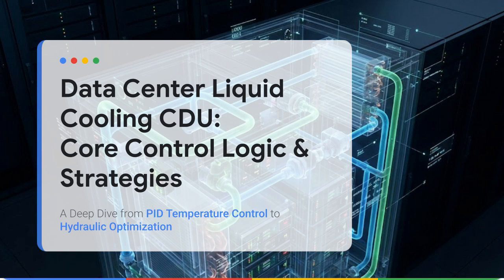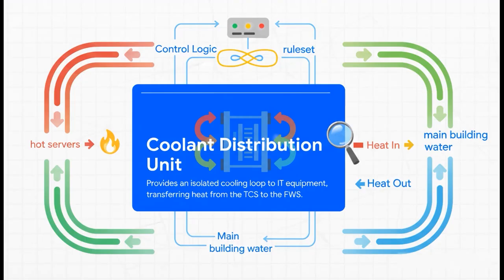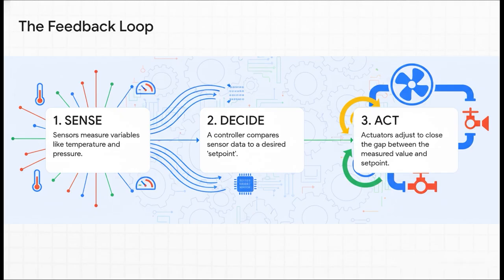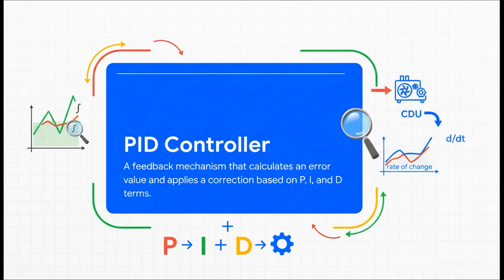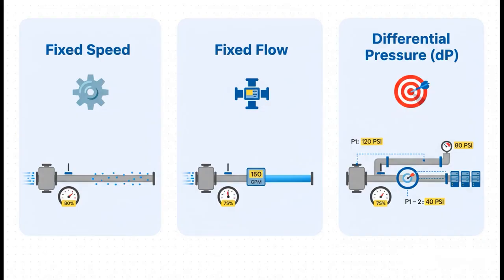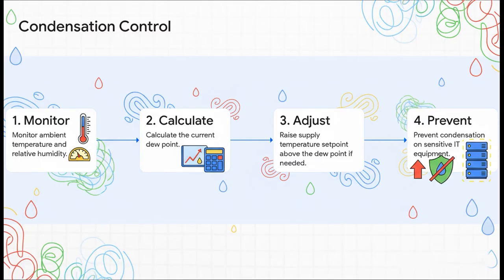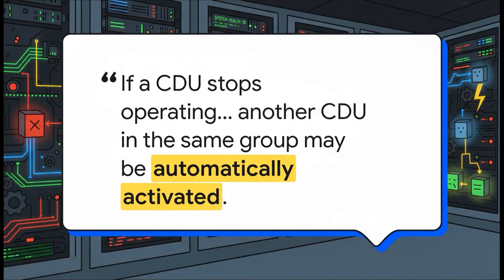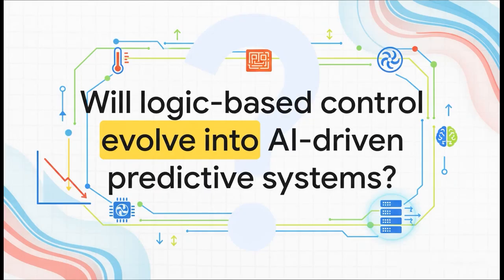Data Center Liquid Cooling CDU: Core Control Logic & Strategies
Unlock the "Brain" of Liquid Cooling: How CDUs Manage Heat, Pressure, and Efficiency.
As AI and HPC rack densities skyrocket past 100kW, simply pumping water isn't enough. The Coolant Distribution Unit (CDU) is the critical interface between facility water and your expensive IT equipment. But how does it actually think?
In this deep dive, we move beyond the hardware to explore the Control Logic and Strategies that keep liquid-cooled data centers safe and efficient. We analyze real-world engineering challenges, including the "valve hunting" phenomenon at low loads, and how advanced PID tuning prevents thermal shock to your silicon.
🔥 In this video, you will learn:
• The Hierarchy of Control: Understanding the Facility Water System (FWS) vs. Technology Cooling System (TCS) loops.
• Pump Control Strategies: Why Quadratic Pressure Control beats linear logic for energy savings.
• The Low-Load Instability Challenge: A case study on valve oscillation when CDUs run at 1-10% capacity and how to fix it.
• PID Tuning Masterclass: Applying the Ziegler-Nichols method to stabilize temperature fluctuations from ±10°C down to ±0.5°C.
• Critical Safety Logic: How Dew Point Control overrides setpoints to prevent condensation and how Negative Pressure systems detect leaks before they spill.
• The Future of Cooling: Moving from reactive to Predictive AI Control using Kubernetes job scheduling to pre-cool racks before the heat load arrives.
Whether you are designing a new liquid-cooled facility or optimizing an existing deployment, understanding these control loops is essential for reducing PUE and ensuring hardware reliability.
📚 Key Concepts: Redfish Standards, Differential Pressure (DP), Valve Hunting, Dew Point Reset, Negative Pressure Liquid Cooling.